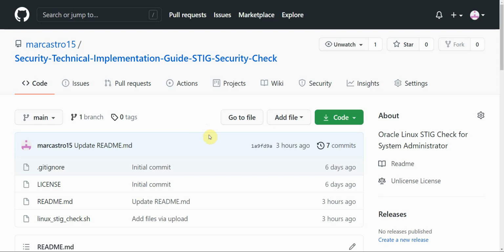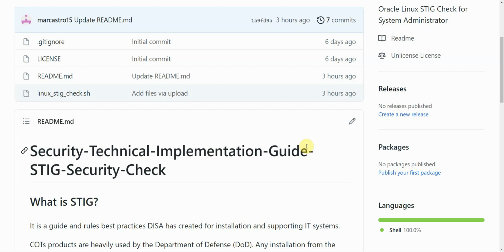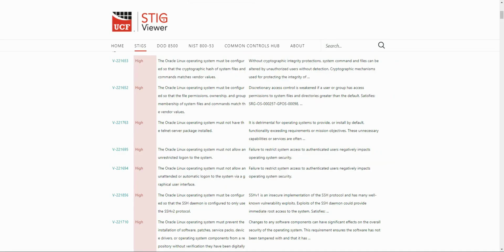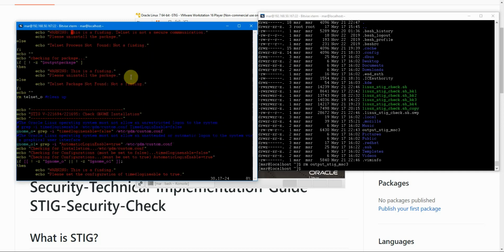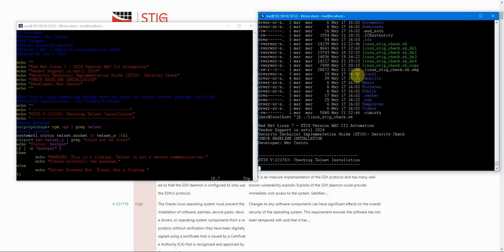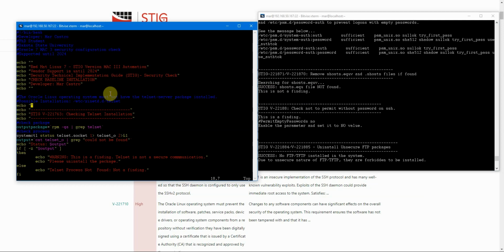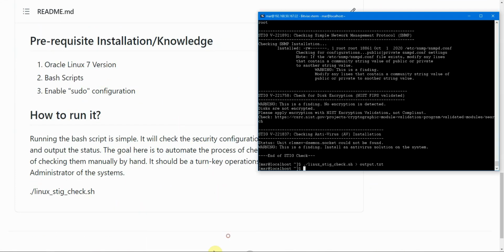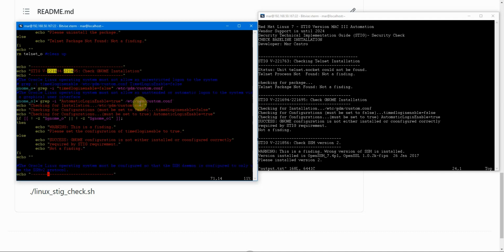Oracle Linux STIG demo